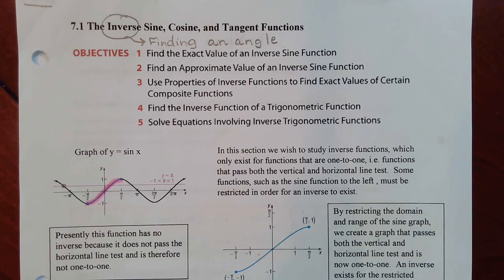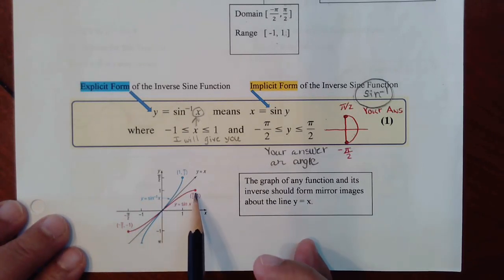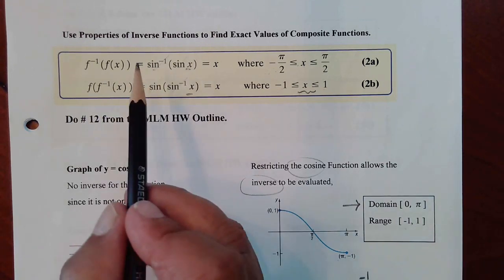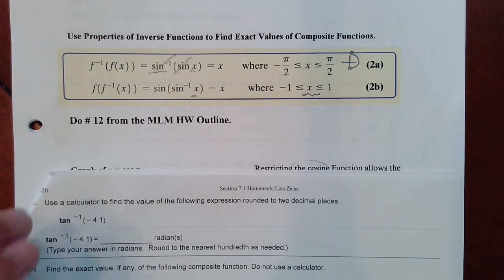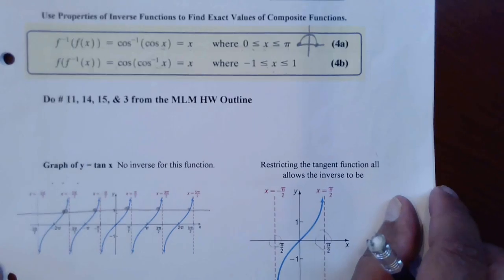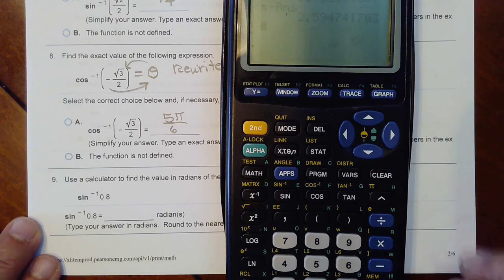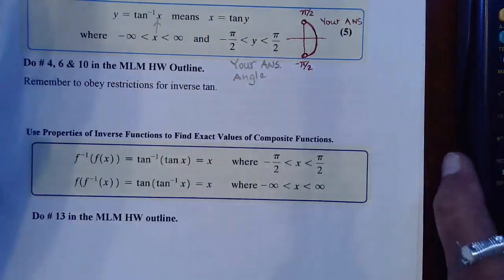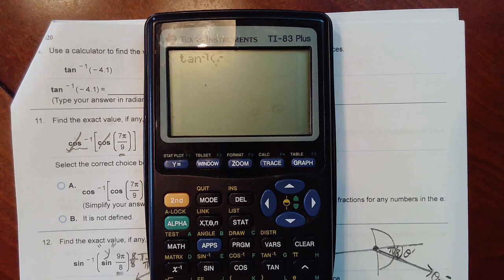Sect 7.1 IPEVO video 5-20-20